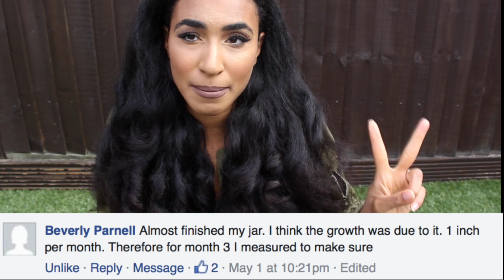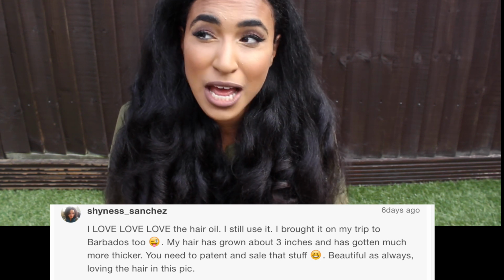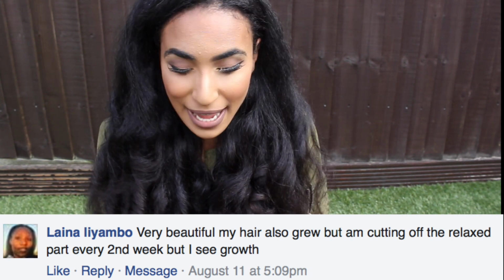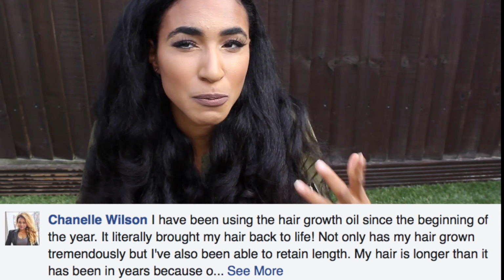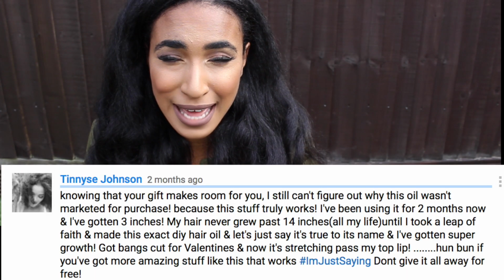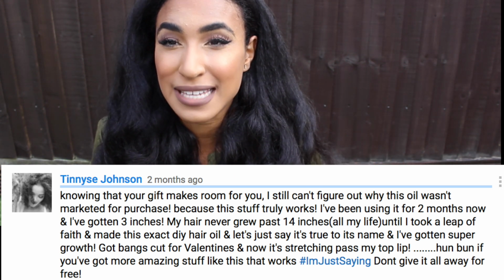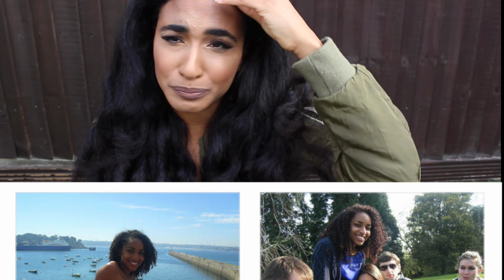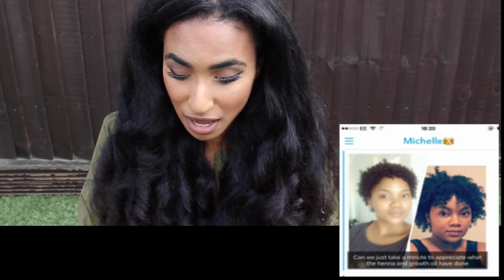WTH from waist length to tail bone in 3.5 months? | DIY Hair growth oil update and FAQ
Loves I am finally able to update you on my DIY hair growth oil results.  My hair grew at double my growth rate despite being inconsistent. I also answer some FAQs.

Keep in touch I L.O.V.E hearing from you guys .